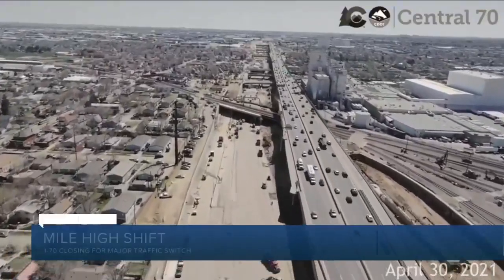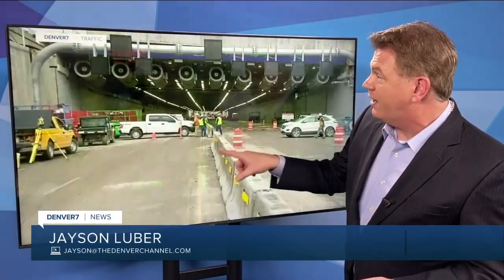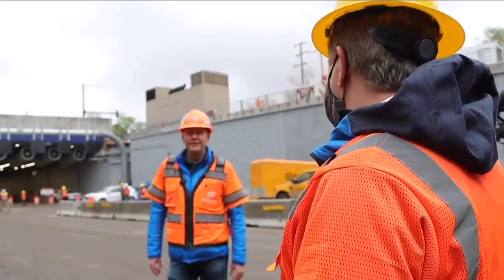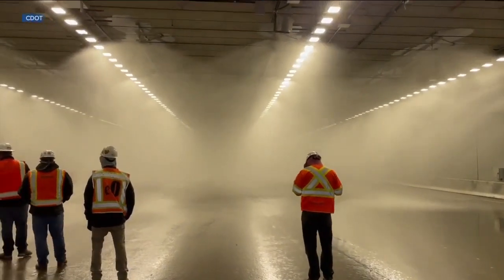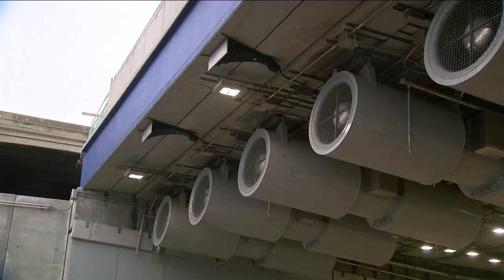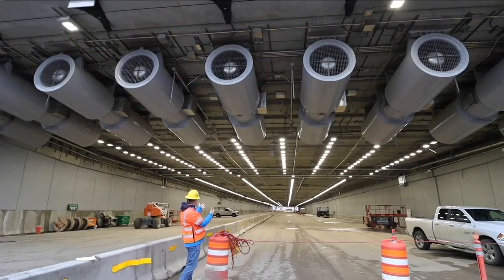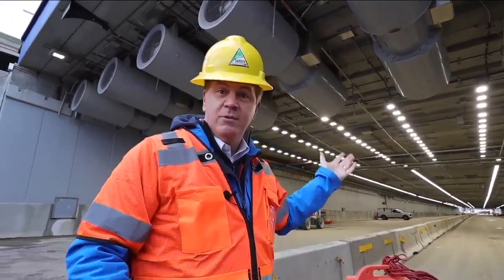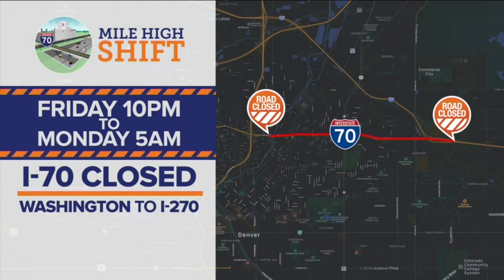Central 70 Project: New technology in the tunnel